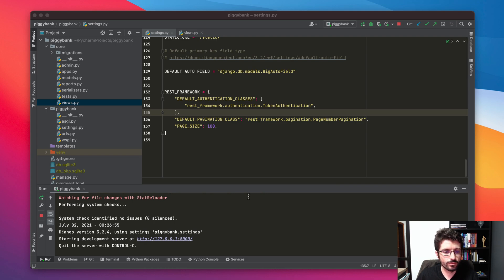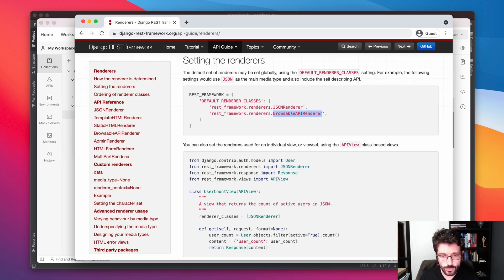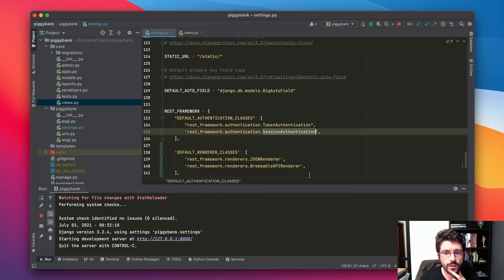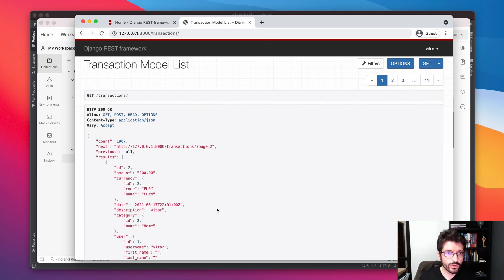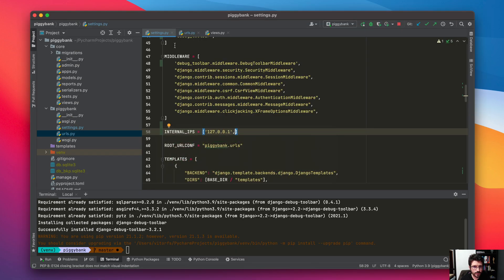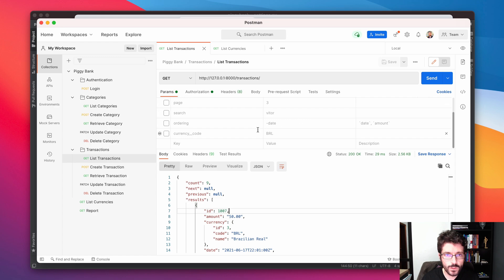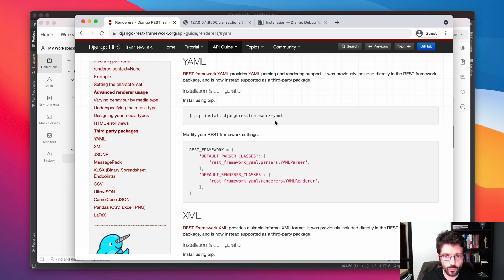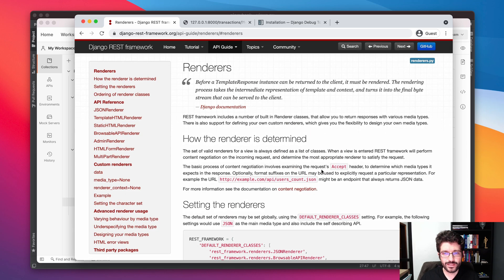Django Rest Framework Renderers - DRF Tutorial - Part 6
In this video you are going to learn how to change the default JSON renderer and apply other formats such as XML and YAML to your endpoints. We are also going to explore a little bit of the Browsable API and how to use it to debug endpoints.